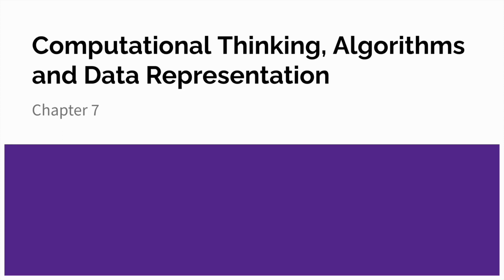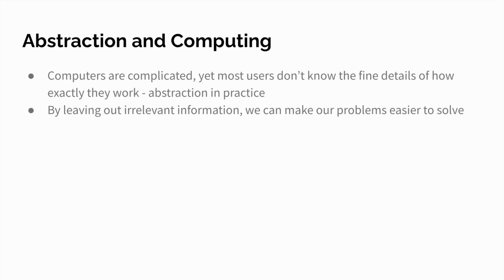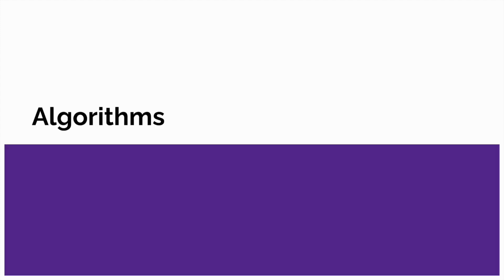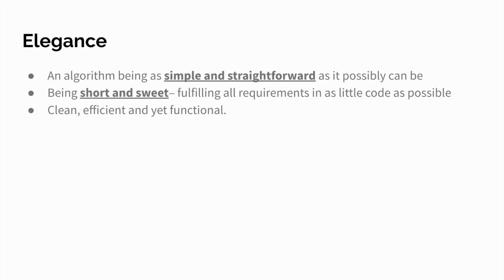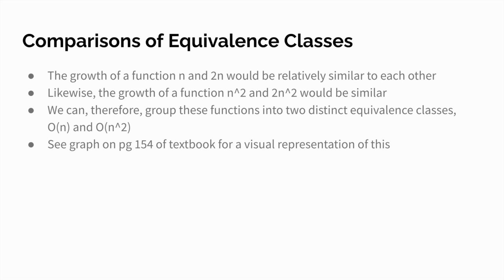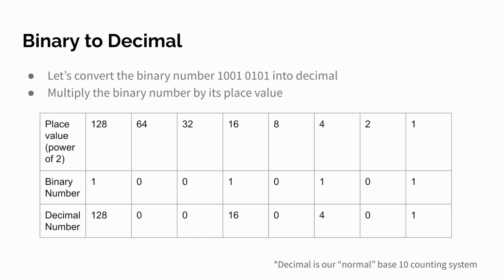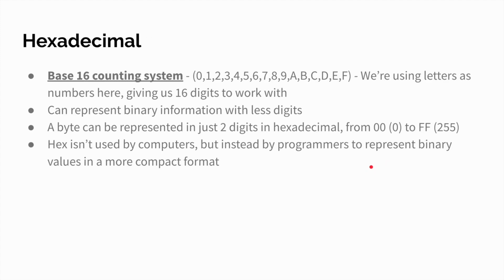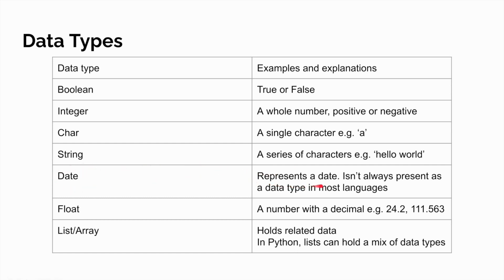Computational Thinking, Algorithms and Data Representation (Chapter 7) - MJOC LC Comp Sci Help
In this video, I go over the basics of the Computational Thinking, Algorithms and Data Representation chapter. I explain the four pillars of computational thinking, algorithms, time complexities, binary, hexadecimal and more. Like some other chapters, this is quite a complex one. I suggest that you read the textbook chapter and do all of the questions from it.

In the next computer science video, I will be covering Software Development.